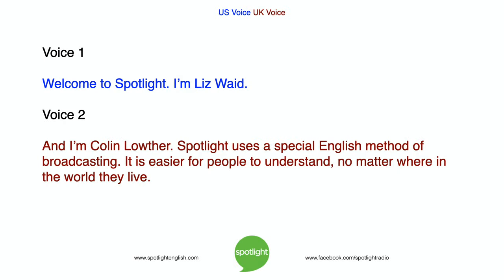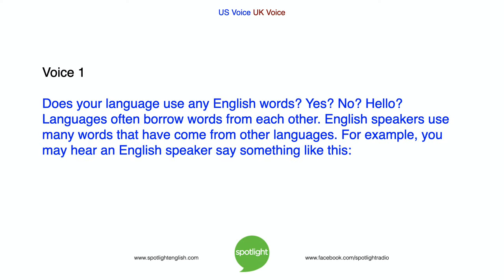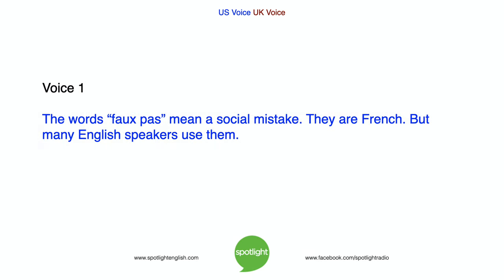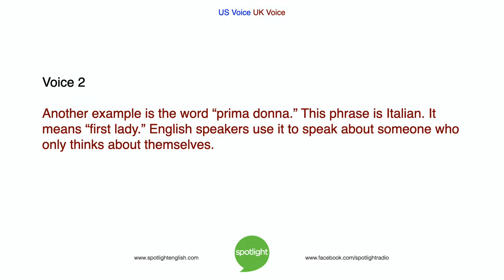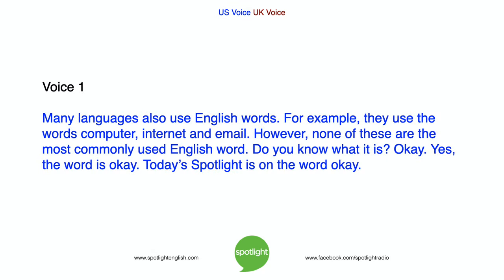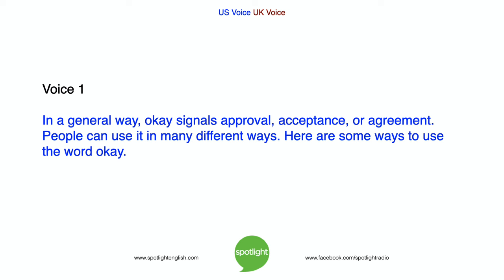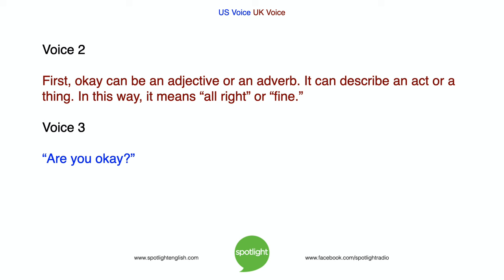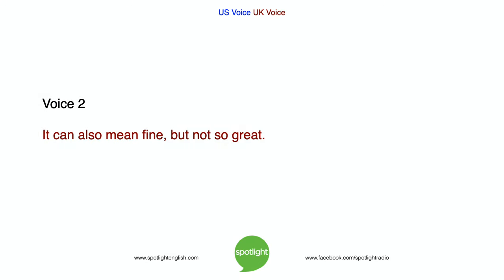International Mother Language Day | How to Use the Word OK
What do you know about the word okay? It seems very simple, but it is actually very complWhat do you know about the word okay? It seems very simple, but it is actually very complex! In recognition of the UN's "International Mother Language Day", Liz Waid and Colin Lowther look at the uses and history of this common word.